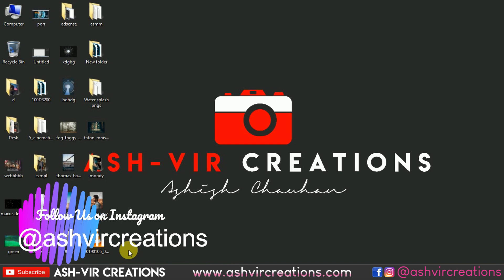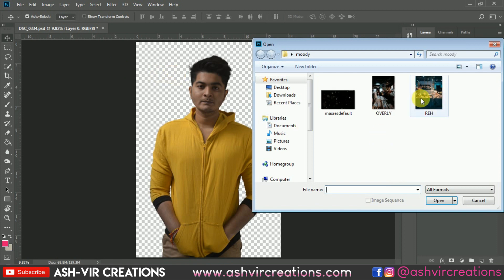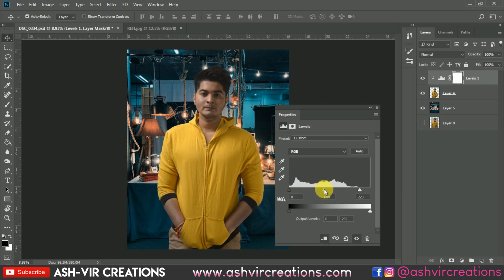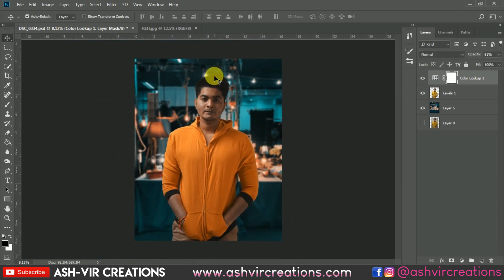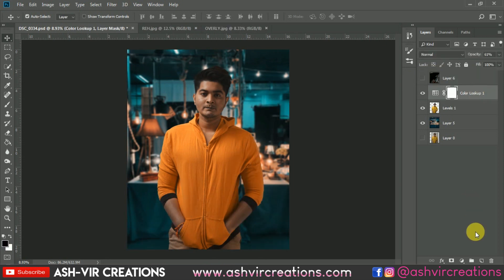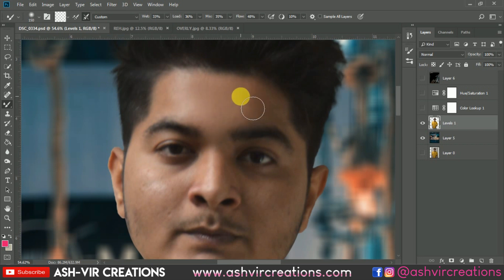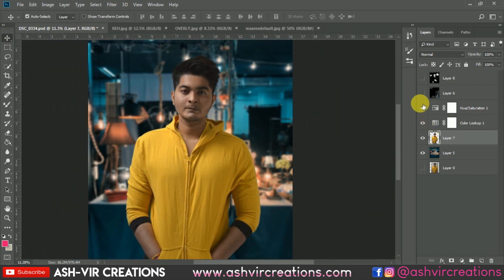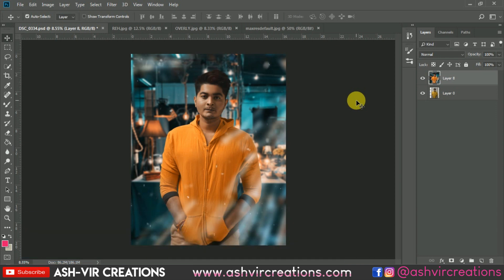Reflection on Window Glass | Teal Orange Moody Portrait like Instagram Photo Editing in Photoshop cc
Before coming to the point of Editing, the most important thing is the Photography. Yes your Photo which you are going to edit should be perfectly captured with perfect angle & in Perfect Pose than only you can edit tht photo well to make it look more better. Well in this Video I have shown how to edit the image like instagram trending portraits in photoshop. How to edit photos using adobe lightroom also there in my tutorials. So Kindly watch every kind of stuff which you really looking for and get expertise in ur skills of photoediting and as well as video editing.